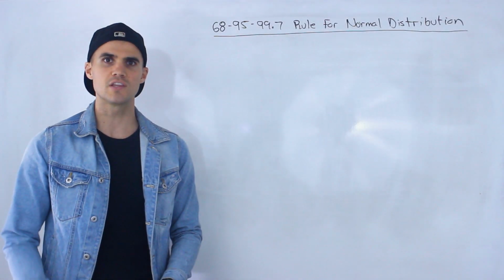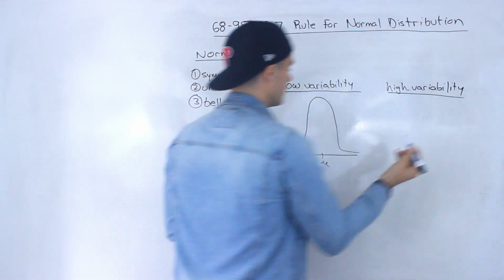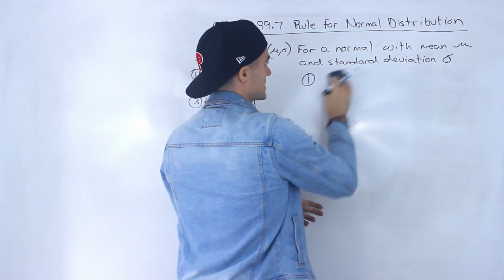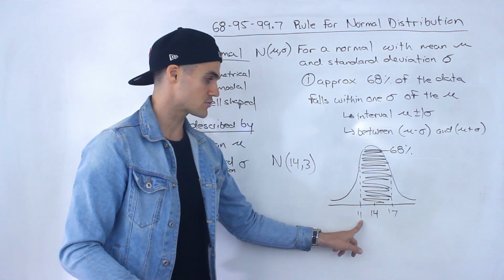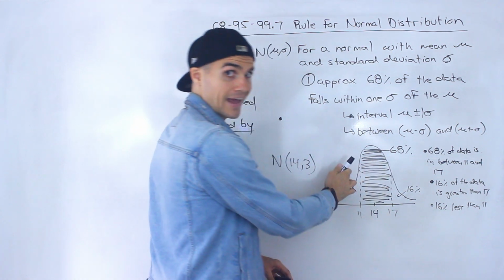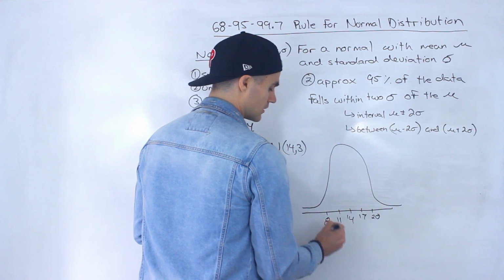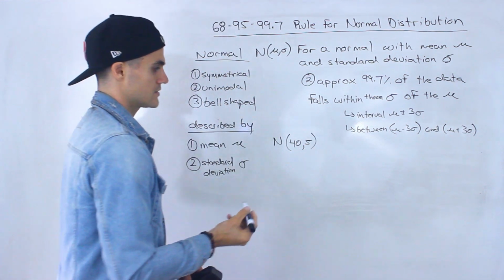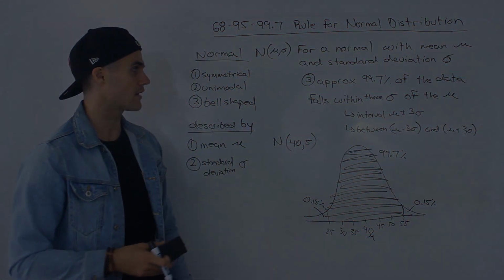STATS 1024 (Western University) - 66-95-99.7 Rule for Normal Distributions Part 1